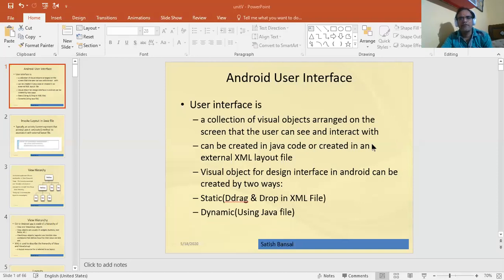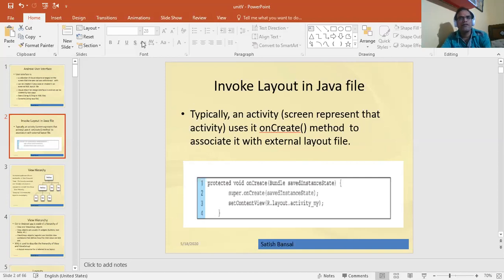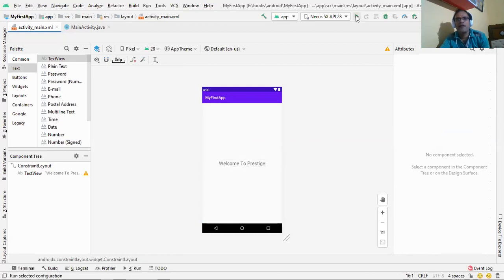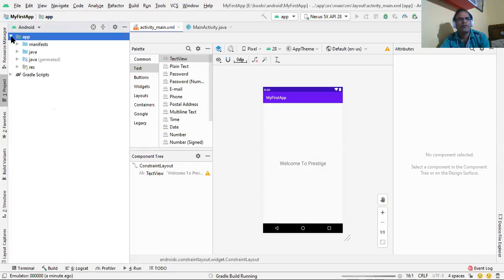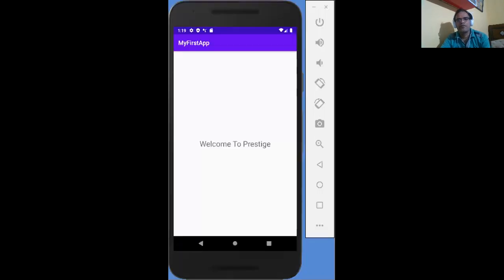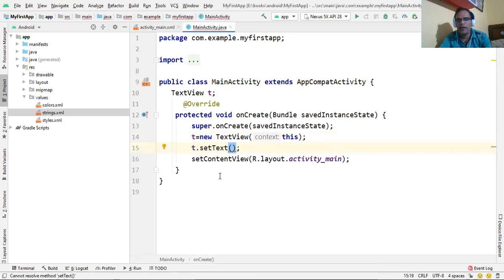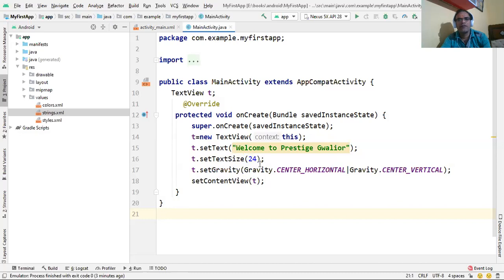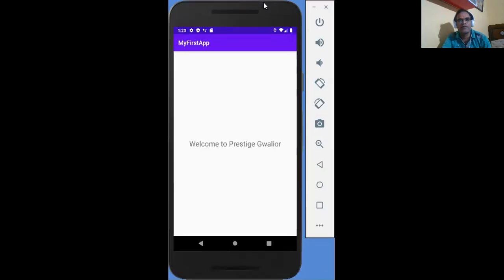Welcome Message Display Dynamic in Android